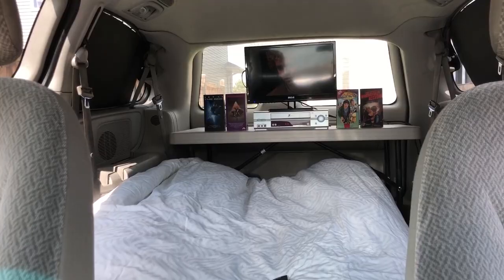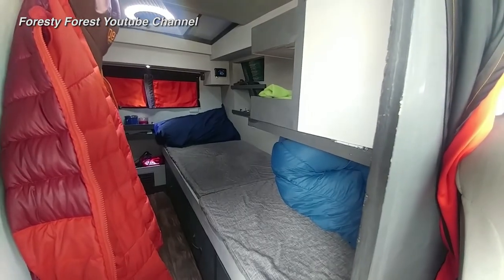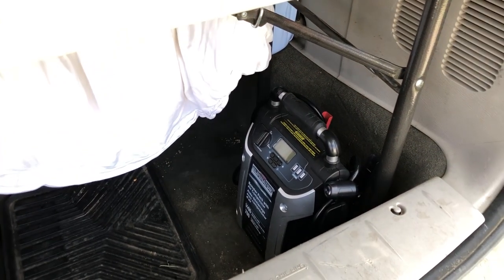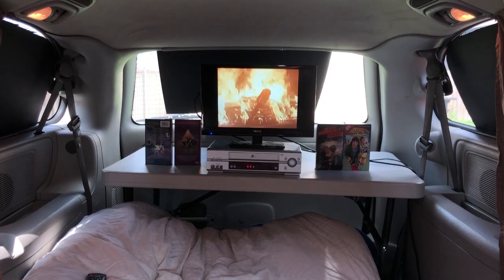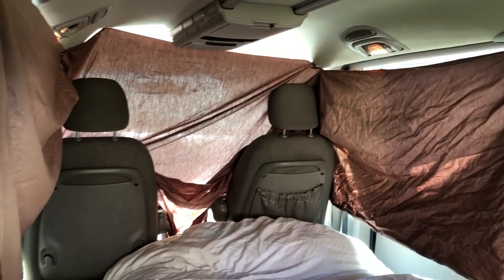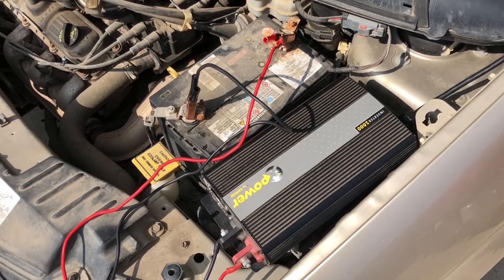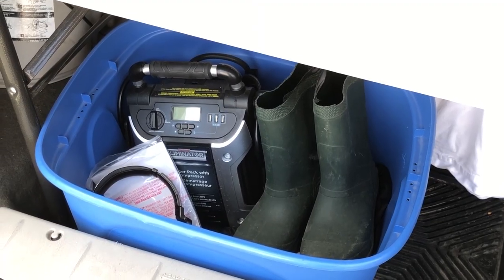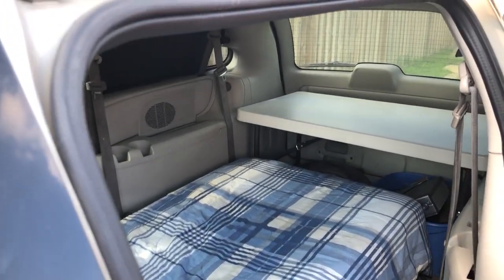Quick Minivan Camper Conversion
Here is a quick minivan camper conversion I did this past summer while camping with my folks in Northern, Saskatchewan Canada. This is for the temporary vanlifer who is just camping for the weekend. Ps Table is 2x4 feet